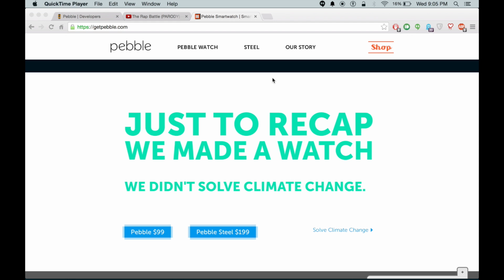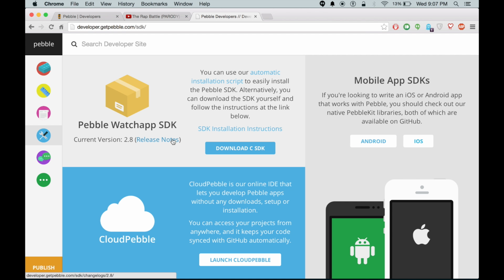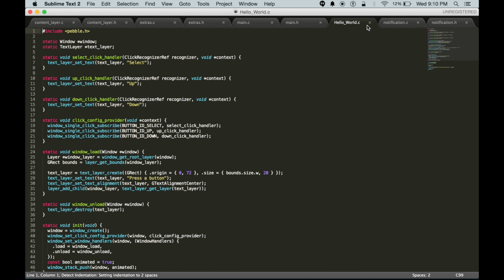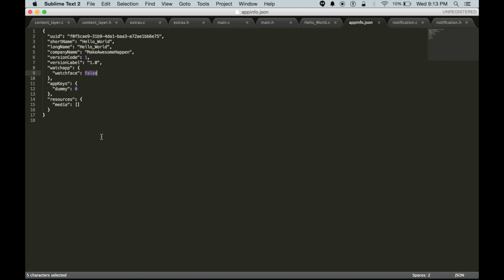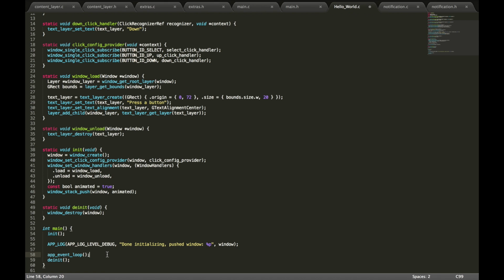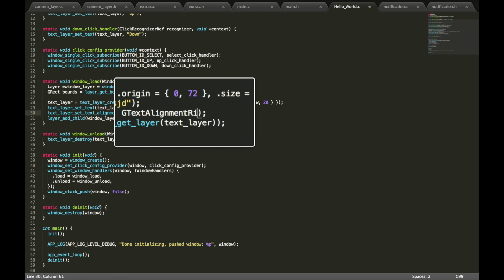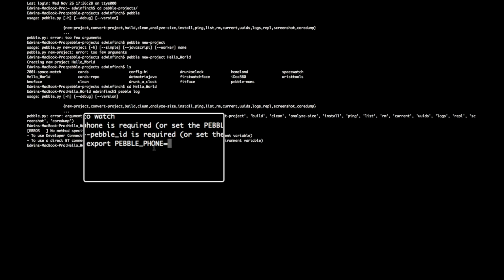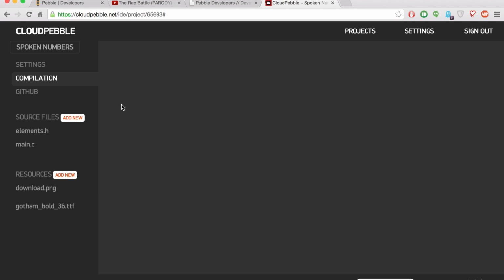Pebble Development Tutorial 1 - Introduction